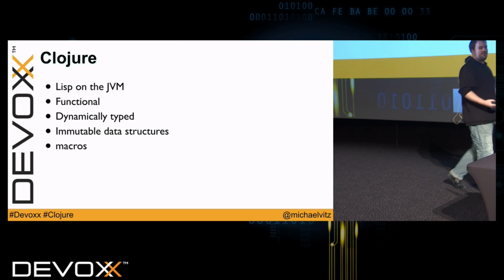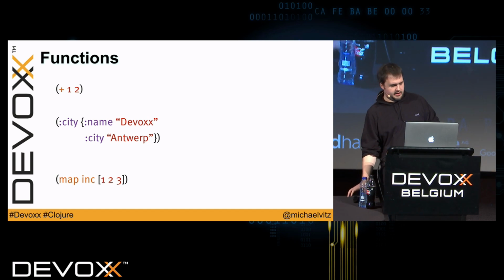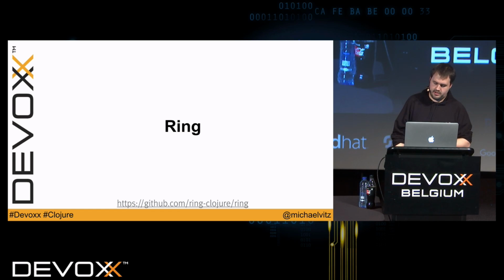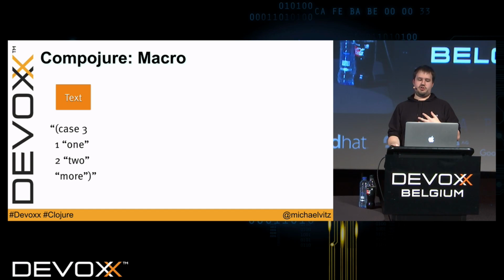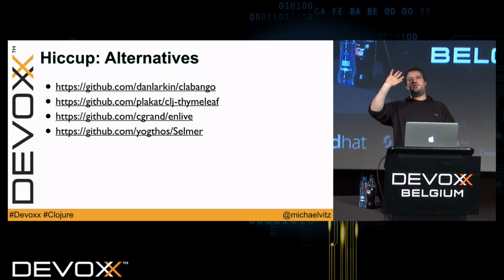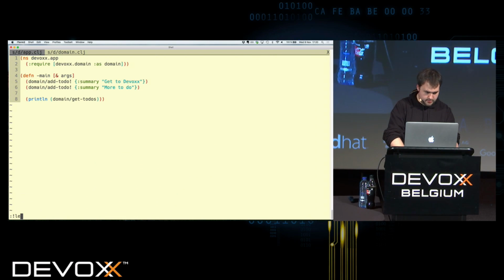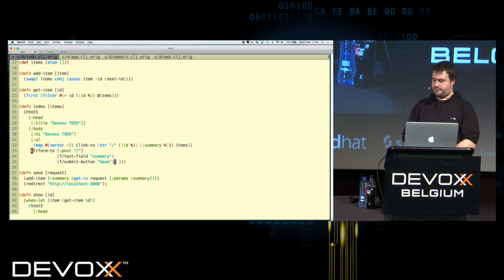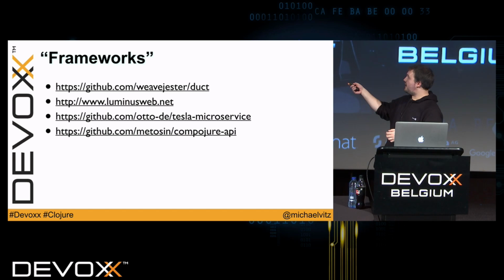Clojure Web-Application 101 by Michael Vitz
Clojure is a JVM language which makes the impossible come true: a pragmatic and usable Lisp for humans. Besides an short introduction to the language this talk introduces how to develop Web-Applications in Clojure. If you aren't afraid of parenthesis you will quickly understand why a functional language like Clojure is a perfect choice for implementing Web-Applications and that it fits the stateless HTTP approach very nicely.

Michael Vitz is a consultant for software architecture and engineering at innoQ. He has got many years of experience building and maintaining software for the JVM. Currently his main interests are DevOps, Continuous Delivery, Microservices, Cloud-Architectures and Clojure.

[CJT-4943]